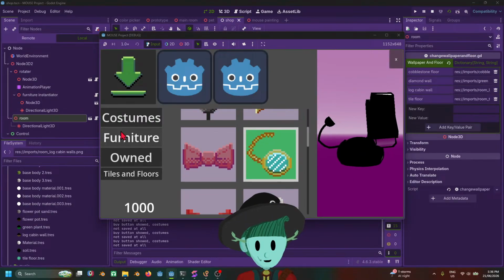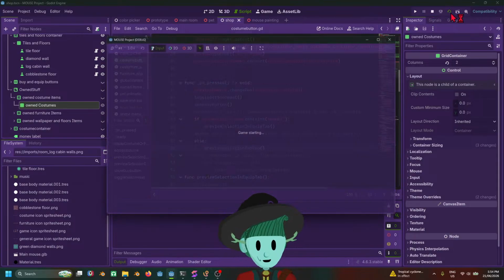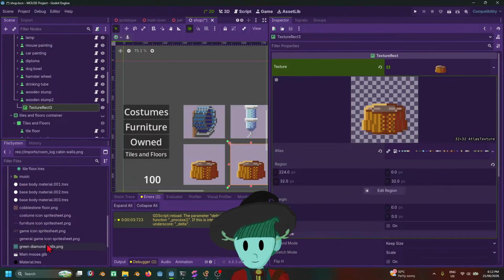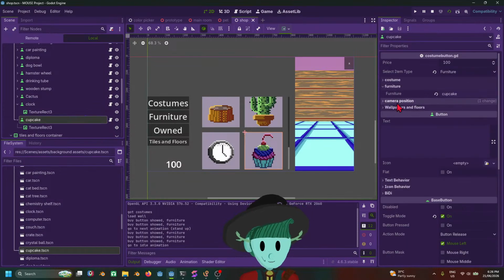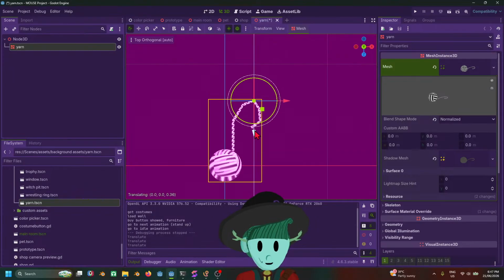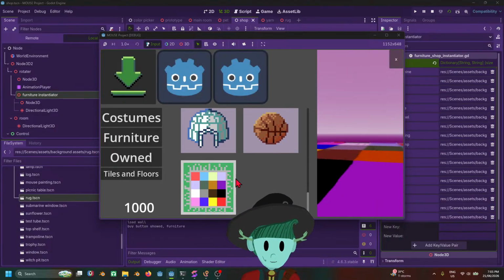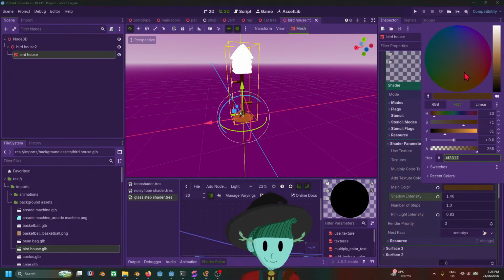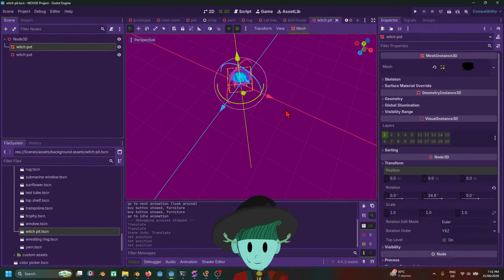[Godot] Making Custom Buttons! | Morgan Ozpin